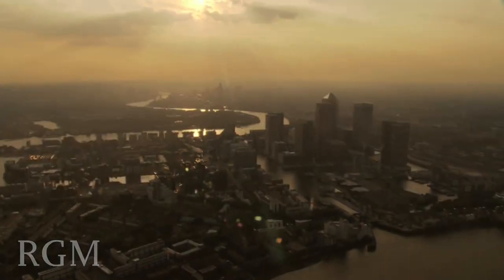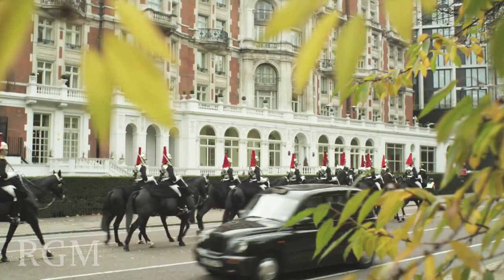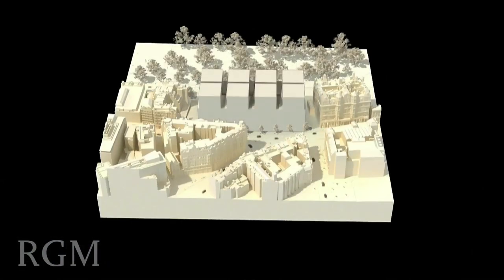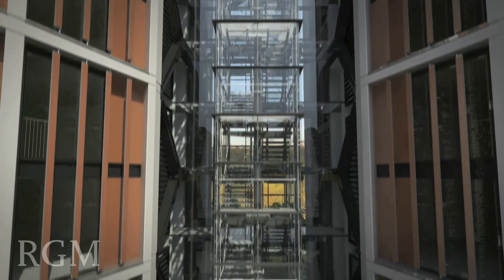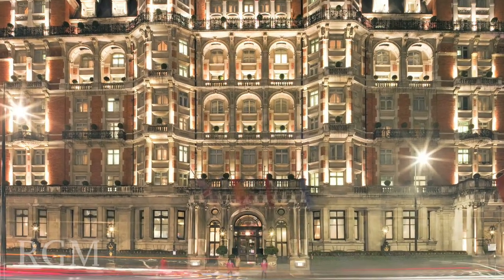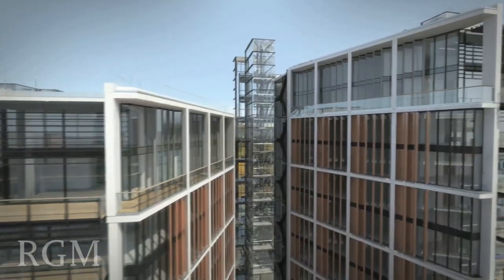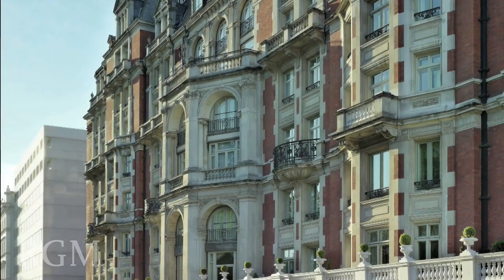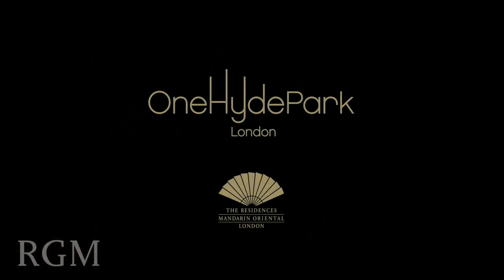One Hyde Park, Candy & Candy's London Property Development Marketing Film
After our work on their giant 'L' shaped plasma screen wall (Dean Stanley Street), Candy & Candy asked us to recreate their 3D film of One Hyde park into a 2D version for DVD and Blu-ray.

By filming the projected film in action we were able to distinguish which parts were the most visually interesting, then we shot new footage and added a new voice-over.  Through a process of storyboarding we were able to time out the film and rewrite the script to fit.

New CGI film clips were also added and we created a host of sounds effects to bring the still photography to life.

One Hyde Park is the most exclusive address in the world, a residential scheme whose beauty, luxury and service place it in a class of its own on a global scale. It is a coming together of a number of exceptional collaborators, from leading architects 'Rogers Stirk Harbour +Partners', award winning interior designers 'Candy + Candy', and world famous hoteliers 'Mandarin Oriental Hotel Group', making One Hyde Park ultimate perfection in an extremely unique location.

Thanks to Splitt CGI for the One Hyde Park animation.

Richard Gold Media